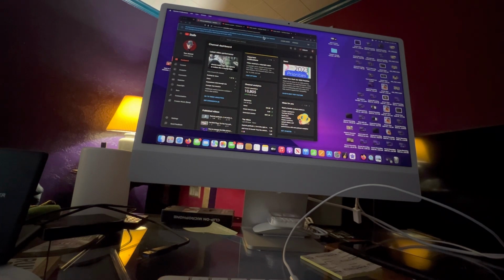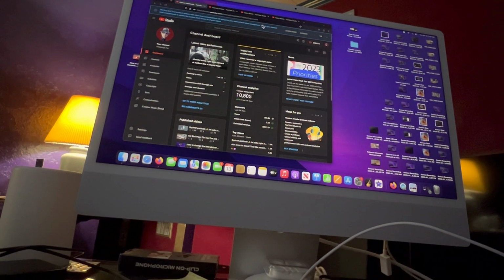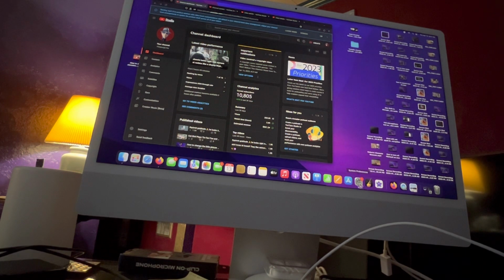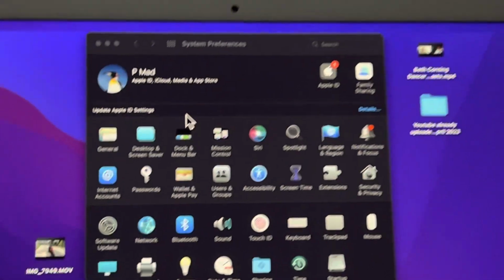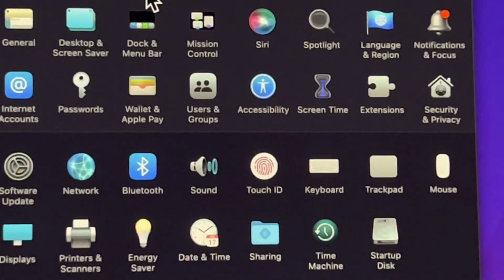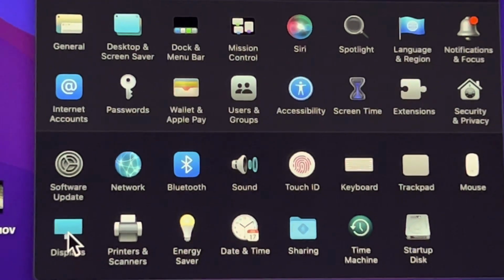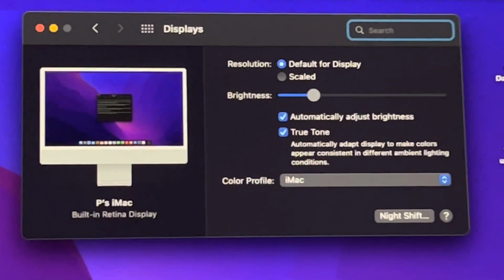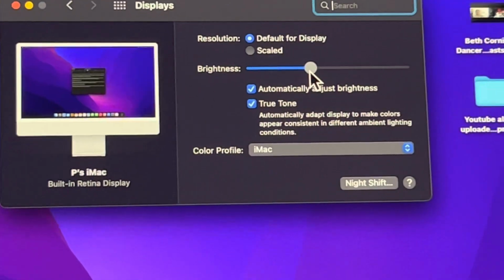How to Turn Up the Brightness on Your iMac Desktop Computer 🖥️ | Easy Tutorial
Description:
If you're struggling with a dim screen on your iMac desktop computer, you've come to the right place. In this tutorial, we'll show you how to turn up the brightness on your iMac in just a few easy steps. Whether you're working in a dimly lit room or just need a little more screen visibility, increasing the brightness on your iMac is a quick and simple solution.

In this video, we'll walk you through the process of adjusting your iMac's brightness settings, step-by-step. We'll cover everything from finding the right settings menu to adjusting the brightness level to your desired level. Plus, we'll share some tips for getting the most out of your iMac's display, including how to adjust the color temperature and reduce eye strain.

Key Takeaways:

Adjusting the brightness on your iMac is easy and quick
You can find the brightness settings in the System Preferences menu
Increase the brightness level to your desired level for improved visibility
Adjusting the color temperature can make your display more comfortable to look at
Reducing eye strain is important for your overall eye health
If you have any questions or comments, please leave them in the comment section below.

Additional Tags and Keywords: iMac, desktop computer, brightness settings, display, color temperature, eye strain, tutorial, easy steps

I am a voice actor. Hire me. PittsburghPat.com

2023 Apple 12.9-inch iPad Pro (Wi-Fi, 128GB) - Silver (6th Generation)